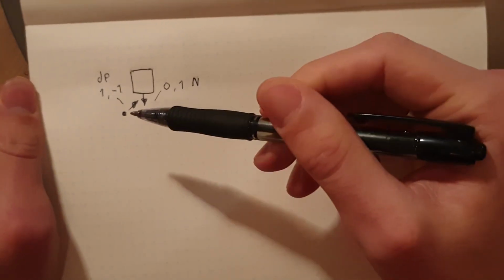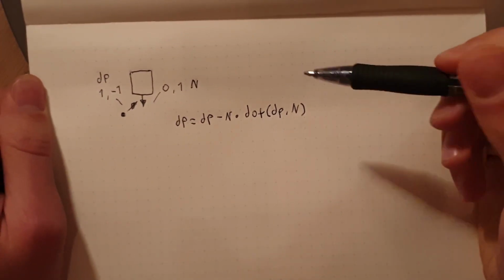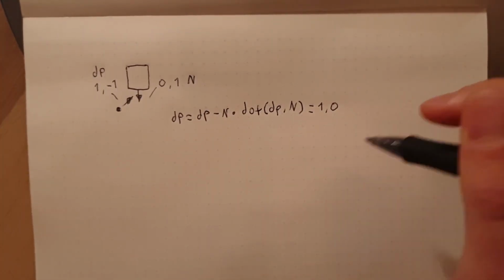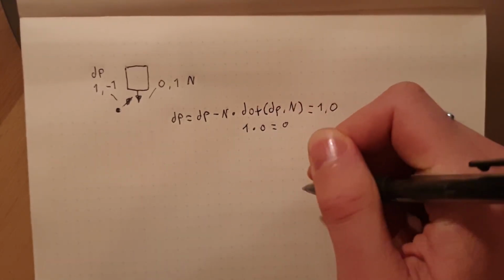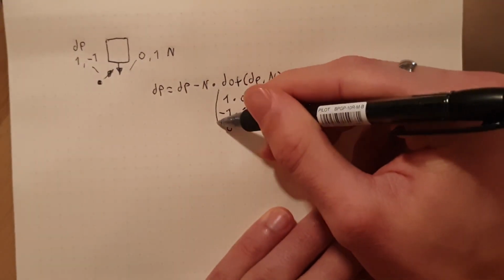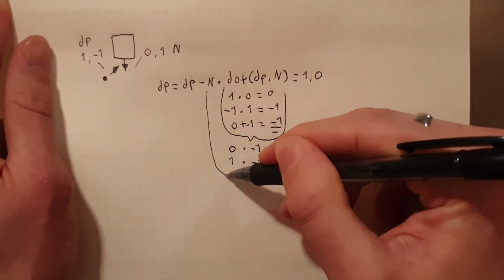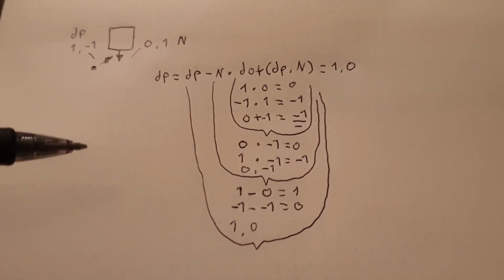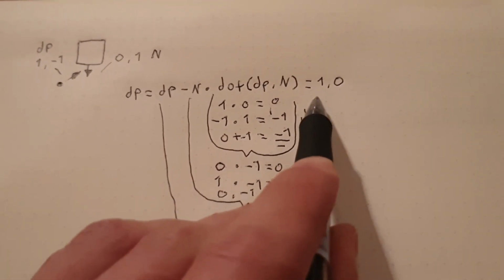"Slide Against Wall" - collision detection formula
Today I wanted to share with you a solution for "sliding against walls" collision detection.
This is very often used in games and game engines.